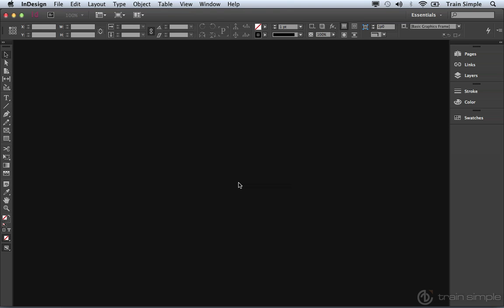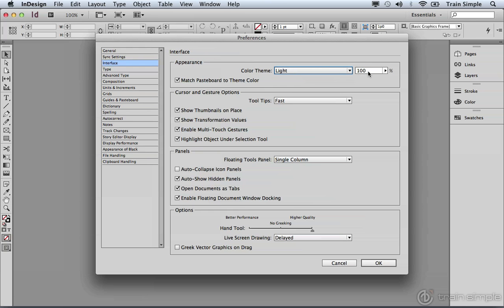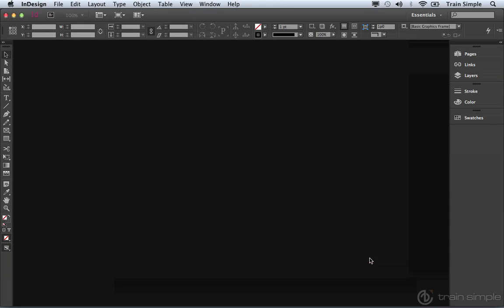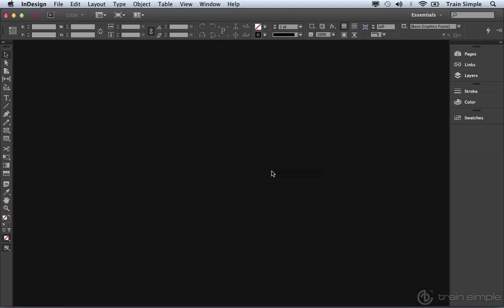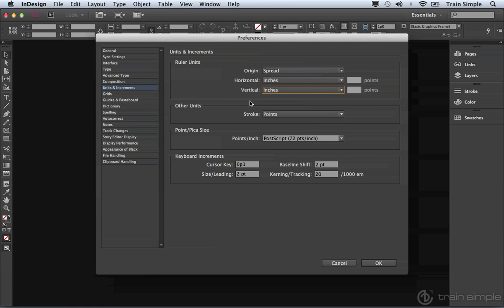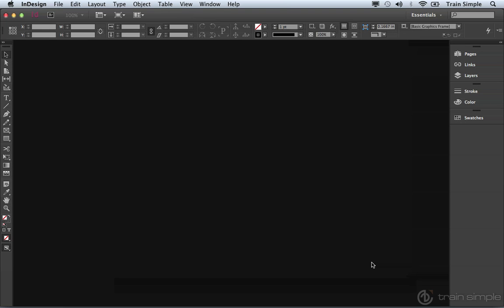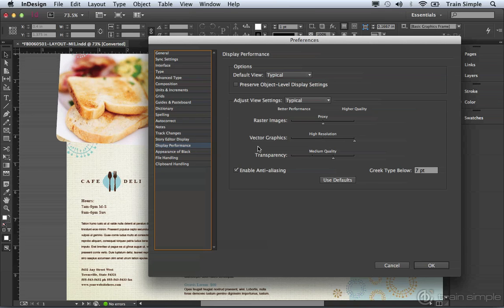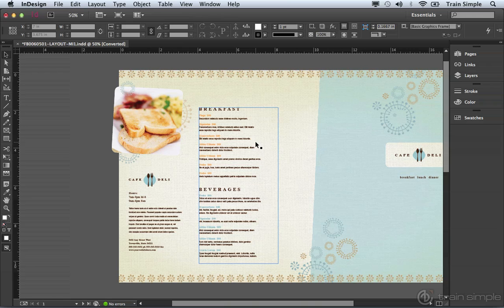0104 Interface Preferences